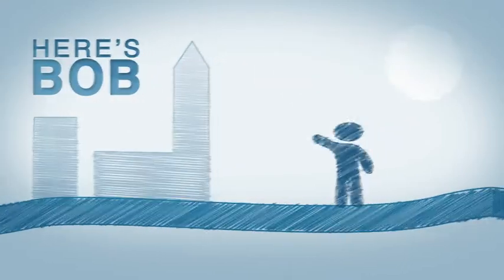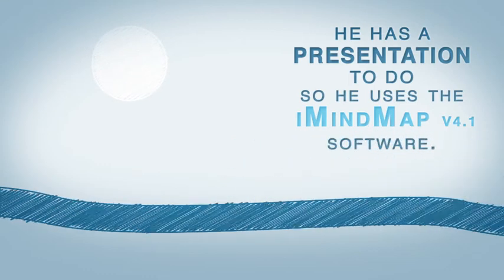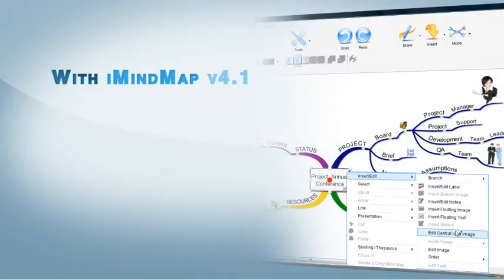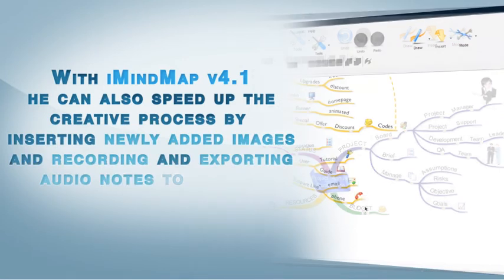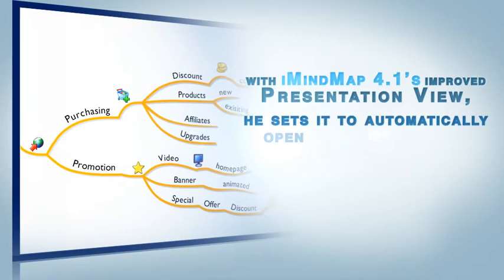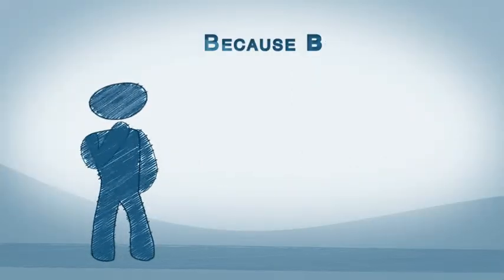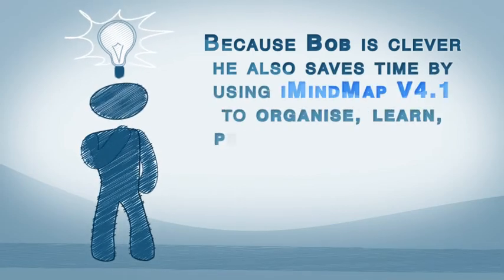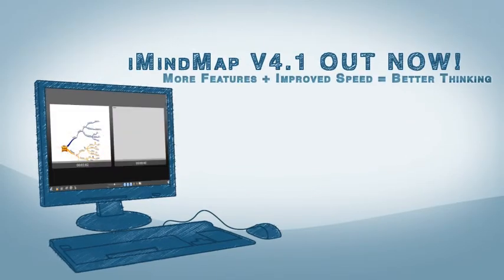Presenting with iMindMap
iMindMap is a creative tool that accurately delivers the visual flexibility and brain friendliness of the highly proven and renown Buzan Mind Mapping techniques. As the only tool to be officially endorsed by Tony Buzan, the inventor of Mind Mapping, it allows you to organise, create, plan, present, notate, learn, structure, communicate, problem solve and project manage all in one place.

Schools and top universities from around the world have adopted iMindMap into their educational strategies, and global businesses and organisations are benefiting from the unique way that it stimulates ideas and creativity allowing them to truly stand out from the competition.

In Japan, iMindMap's demand exploded last year and it reached #1 in all software sales on Amazon.co.jp outselling the likes of anti virus software, operating systems, and even video games... The software continues to go from strength to strength with the list of companies now using iMindMap growing continually, this includes: IBM, Walt Disney Imagineering, Proctor and Gamble, Reuters, Ministry of Defence, United States Air Force, Vodafone, Microsoft, US Armed Forces, Toyota, Rolls Royce, BP Merrill Lynch, Intel, Friends of the Earth and Save the Children.